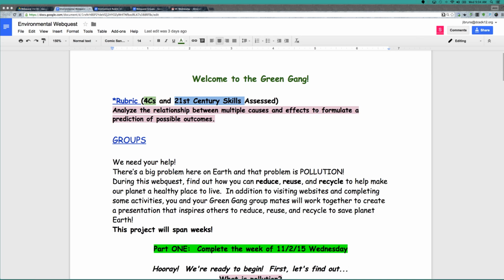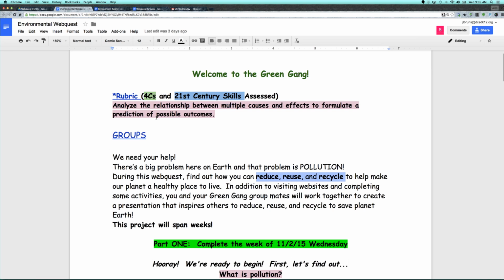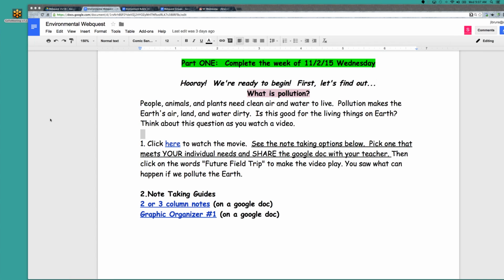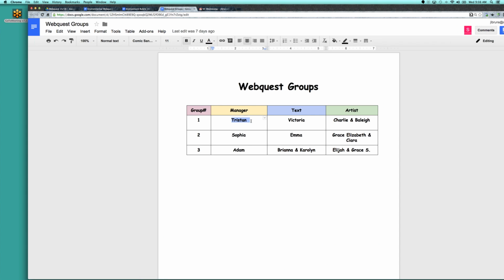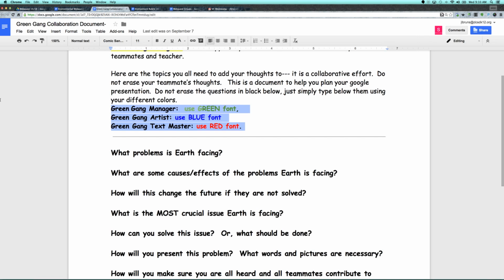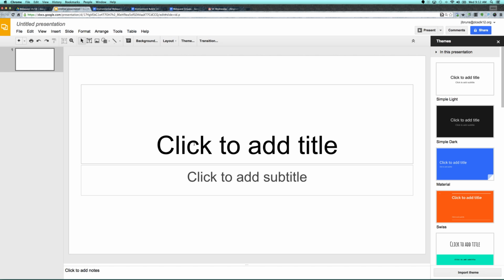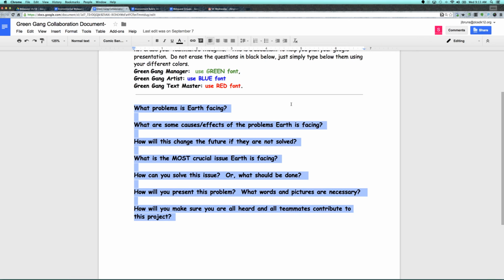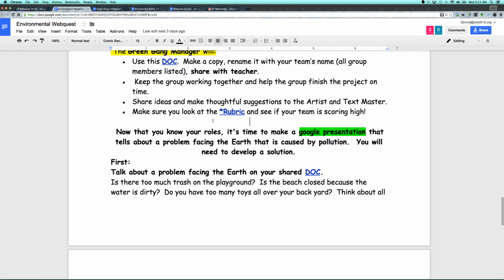Grades 4 6 11 11 15, 9 03 AM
Group 1 VC 11/11/15